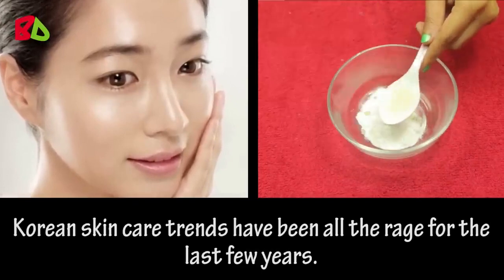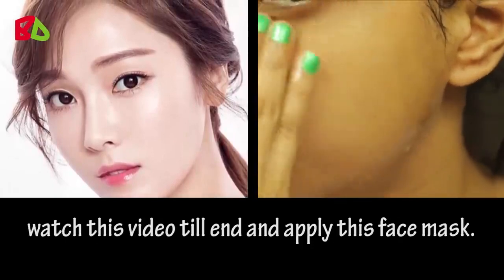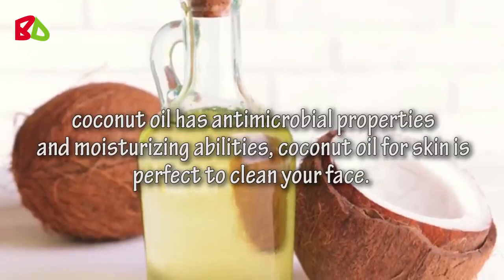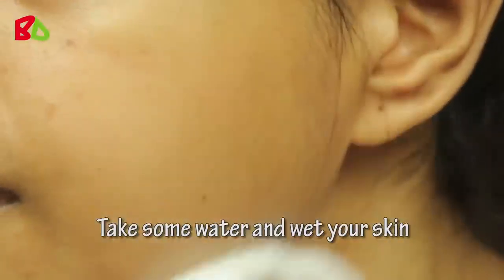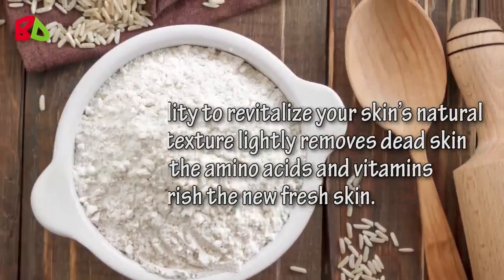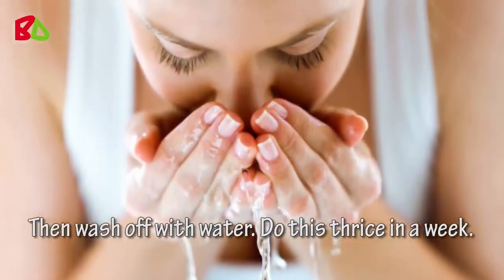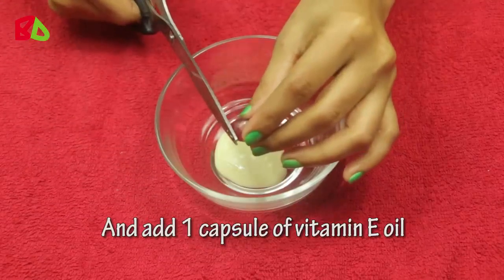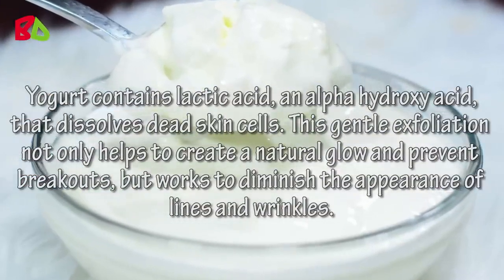how to get Flawless & Glass Skin | Korean Secret To Look Younger Than Your Age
Korean Secret To Look 10 Years Younger Than Your Age, Get Flawless, Bright & Glass Skin